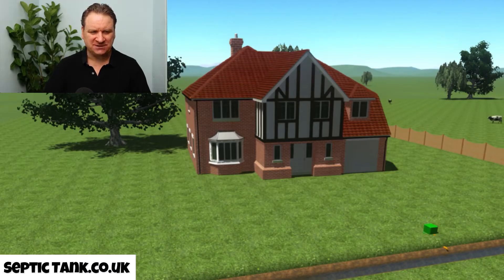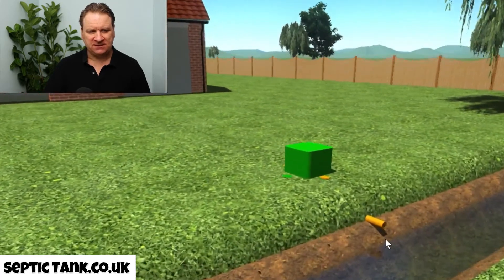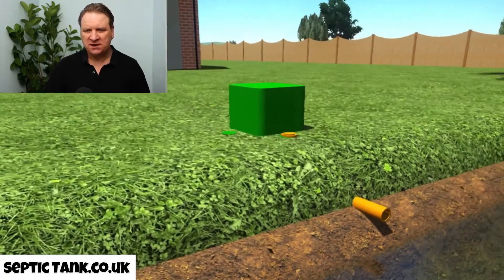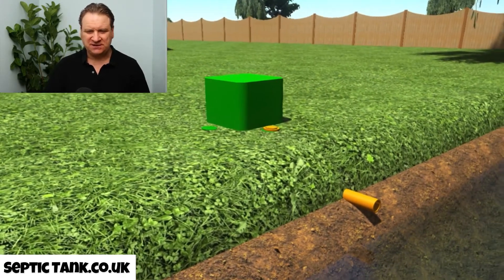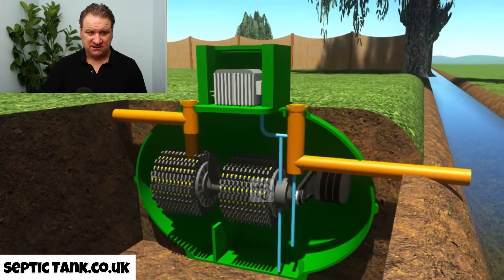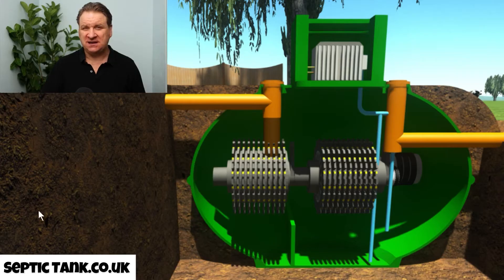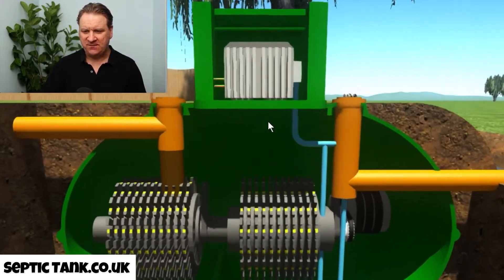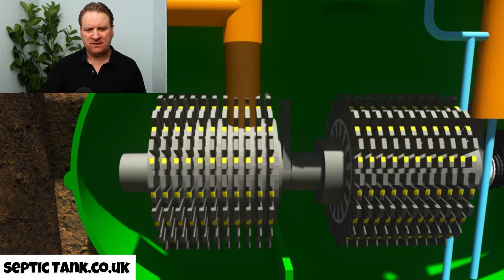how does a domestic wastewater treatment plant work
Have you ever wondered a domestic wastewater treatment plant works?
What is a domestic wastewater treatment plant?
Which domestic wastewater treatment plant is best? An electric domestic wastewater treatment plant or a non electric domestic wastewater treatment plant?

This video will answer those questions